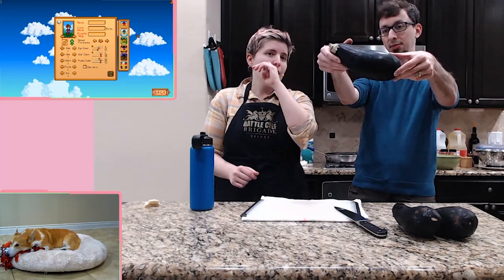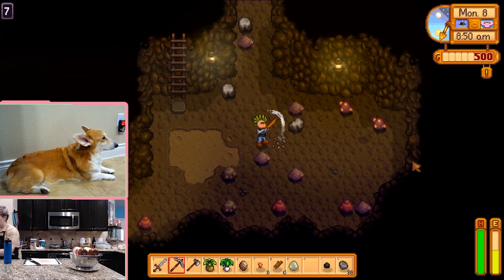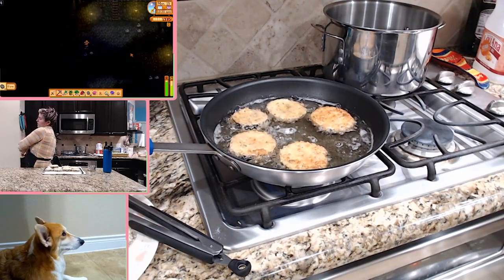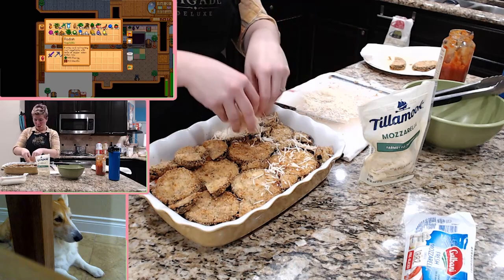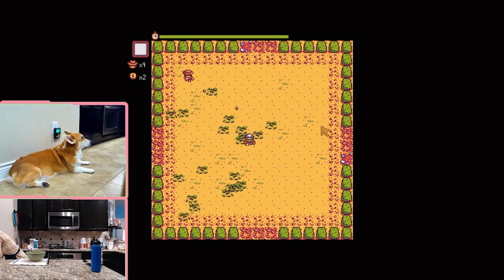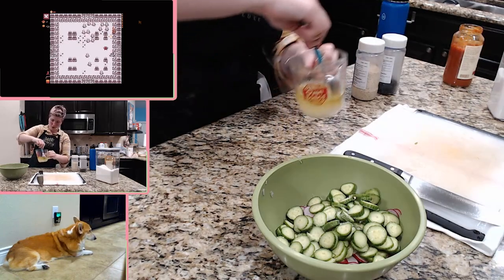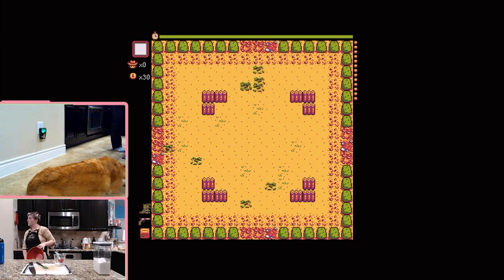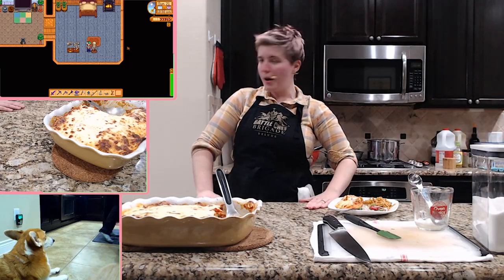Kitchen Co-op: Stardew Valley and Eggplant Parmesan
Highlights from our Kitchen Co-op stream on Twitch. I recreated the eggplant parmesan and radish salad from Stardew Valley, while Jeff enjoyed casually playing the game.